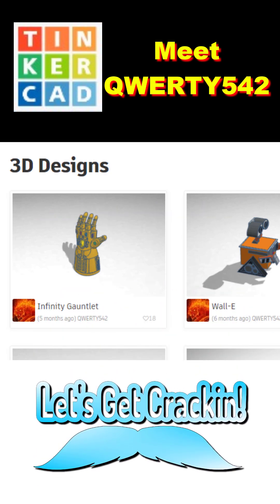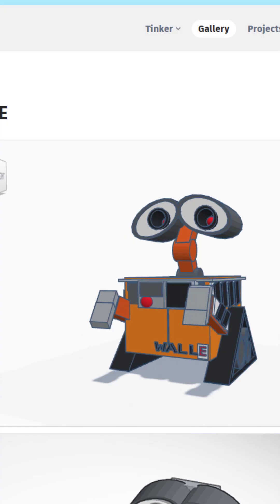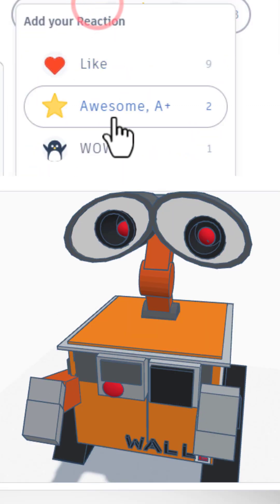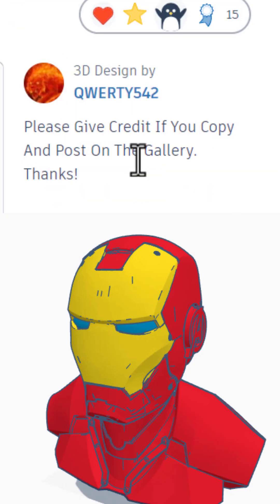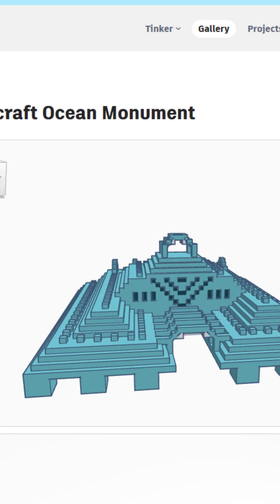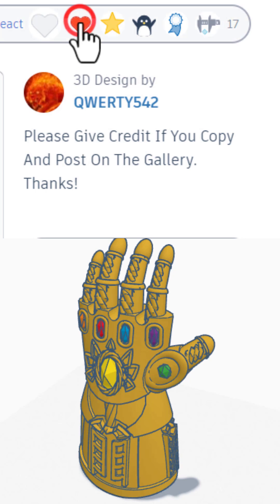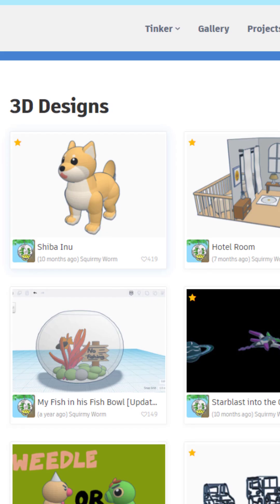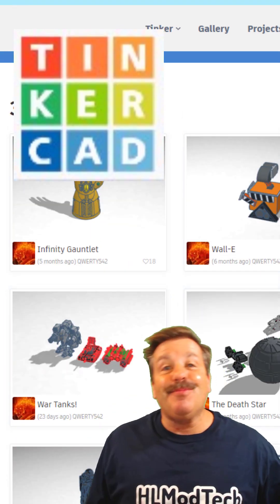Look! 👀 Four Fantastic Tinkercad creations by QWERTY542! 💯🔥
Check out the Terrific Tinkercad Designs of QWERTY542! Shoutout to QWERTY542 for taking a minute to give my designs a reaction. Check out their profiles below.